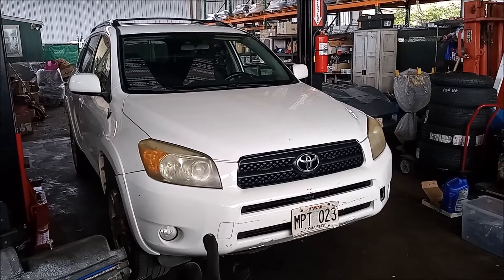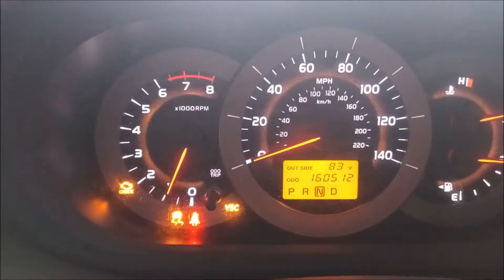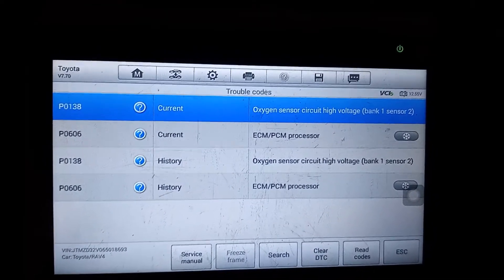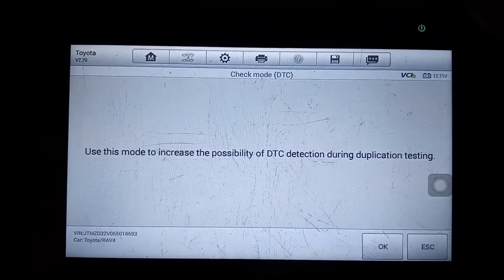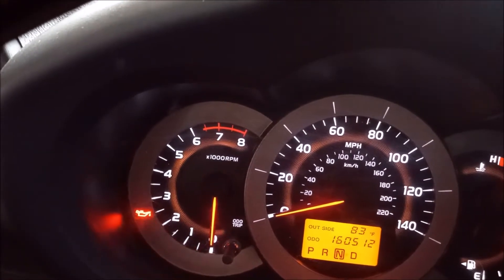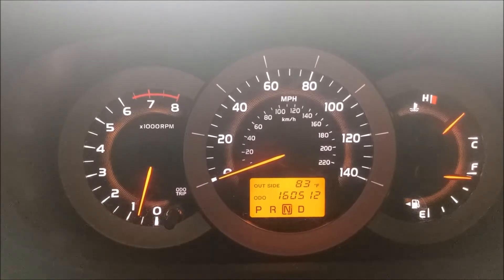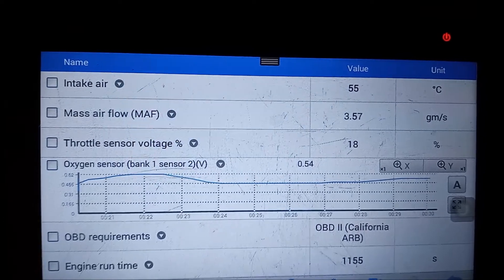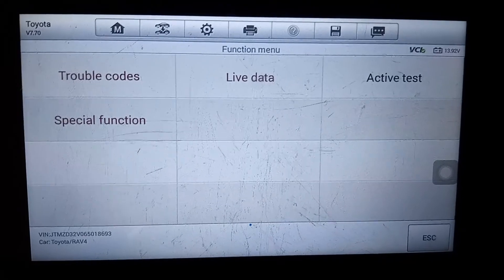P0138 + P0606 = Is The ECM Bad? Toyota RAV4 2.4-liter 2AZ-FE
P0606 is a very serious code that indicates a bad ECM. However in many cases this code seems to just come up to accompany other less serious codes like P0138 for rear O2 sensor. Fixing the O2 sensor fixes the ECM code. This video shows how to diagnose the error codes and how to verify the repair using the scantool Check Mode.